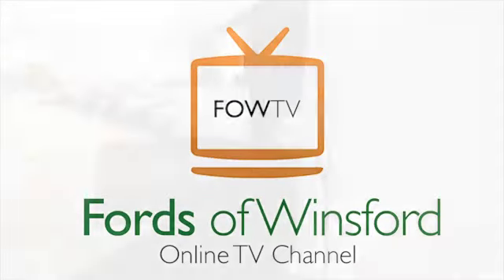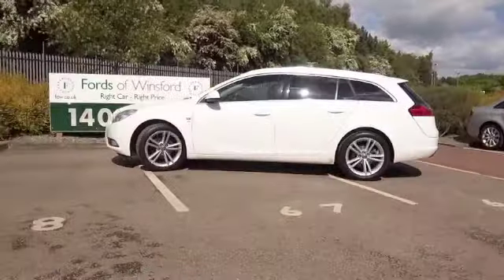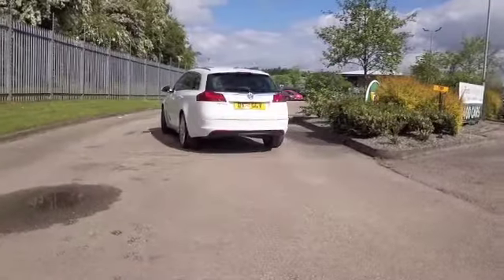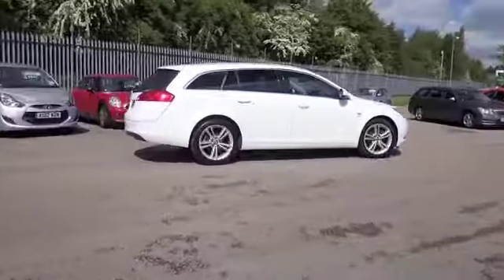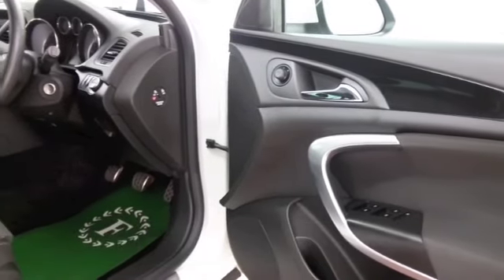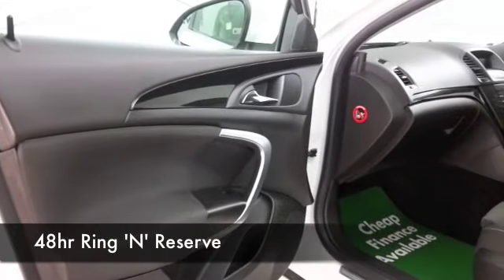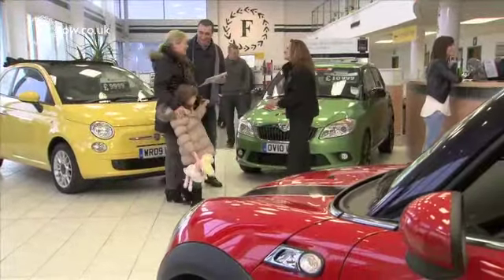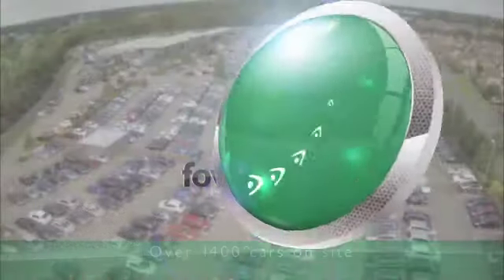VAUXHALL INSIGNIA SPORTS TOURER (2011) 1.8I 16V SRI 5DR - DY61GGV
DETAILS:
First registered: 09/09/2011
Current mileage: 22670
Registration: DY61GGV
Colour: WHITE

FEATURES:
full service history, all round electric windows, remote central locking, cloth interior, all round airbags, climate control, pas, abs, alloy wheels, solid paint, cd, traction control, parking control, load space cover present, cruise contro

This used car is for sale at Fords of Winsford Car Supermarket in Cheshire, UK